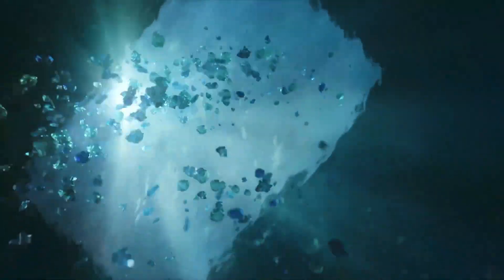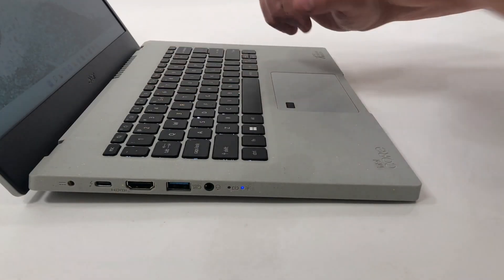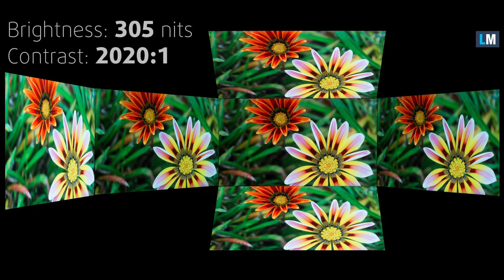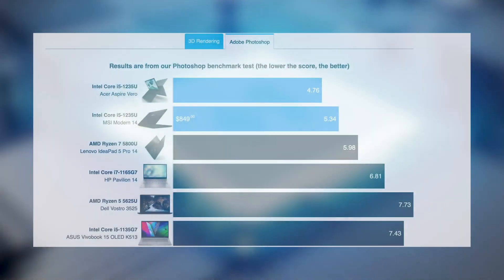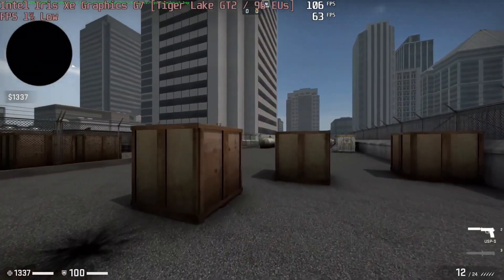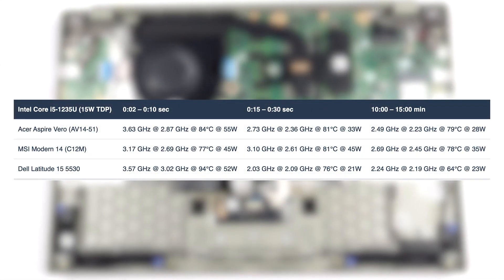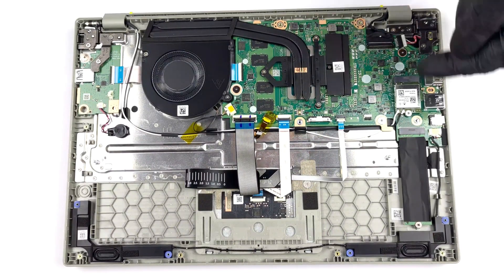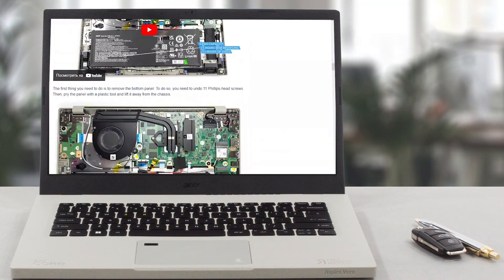Acer Aspire Vero (AV14-51) - REVIEW - the Nature loving laptop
The Acer Aspire Vero (AV14-51) is a sustainable and performance-packed laptop that's perfect for students, professionals, and anyone else who wants to reduce their environmental impact. It's made with 30% post-consumer recycled plastic (PCR) in the chassis, and it's designed to be easy to disassemble and upgrade, so you can use it for longer.

Eco-friendly design

The Aspire Vero (AV14-51) is Acer's most sustainable laptop yet. It's made with 30% PCR plastic in the chassis, which helps to reduce waste and greenhouse gas emissions. The keyboard and touchpad are also made with PCR plastic, and the packaging is 100% recyclable.

Easy to disassemble and upgrade

The Aspire Vero (AV14-51) is designed to be easy to disassemble and upgrade. The bottom panel can be removed with just a few screws, giving you access to the internal components. This makes it easy to upgrade the RAM, storage, or Wi-Fi card, or to repair the laptop if needed.

Powerful performance

The Aspire Vero (AV14-51) is powered by an 11th Gen Intel Core i5 processor and 16GB of RAM. This gives it plenty of power to handle everyday tasks like browsing the web, working on documents, and watching videos. It can also handle more demanding tasks like photo editing, video editing, and gaming.

Full HD display

The Aspire Vero (AV14-51) has a 14-inch Full HD (1920 x 1080) IPS LCD display. This display is bright and clear, and it has wide viewing angles, making it ideal for watching movies and TV shows, working on presentations, and playing games.

The Aspire Vero (AV14-51) has a battery life of up to 9 hours on a single charge. This means that you can use it all day without having to worry about running out of power.

Conclusion

The Acer Aspire Vero (AV14-51) is a great laptop for anyone who wants a sustainable, powerful, and affordable device. It's made with PCR plastic, it's easy to disassemble and upgrade, and it has long battery life. If you're looking for a laptop that's good for the planet and good for your budget, the Aspire Vero (AV14-51) is a great option.

Additional keywords:

Acer Aspire Vero
AV14-51
sustainable laptop
eco-friendly laptop
PCR plastic
easy to disassemble
easy to upgrade
Intel Core i5
16GB RAM
512GB SSD
14-inch Full HD display
long battery life
affordable laptop
student laptop
professional laptop
work laptop
school laptop
college laptop
university laptop
gaming laptop
video editing laptop
photo editing laptop